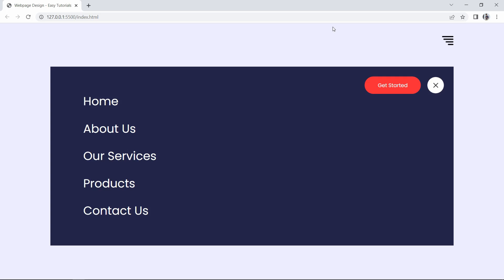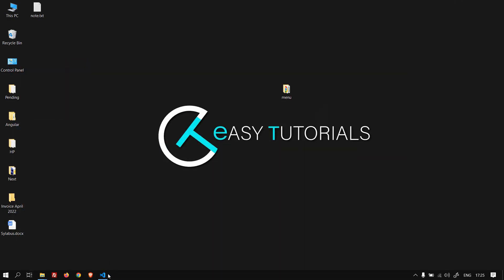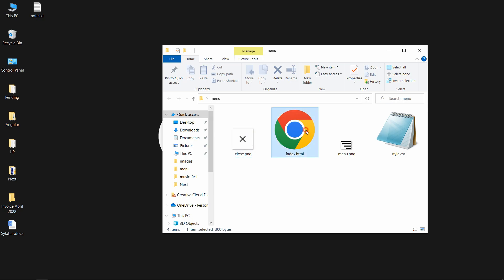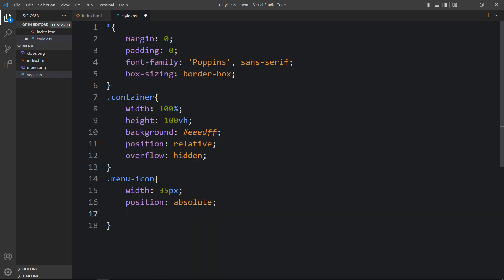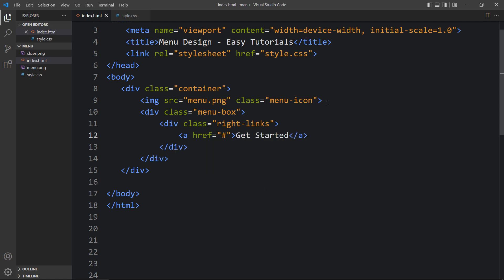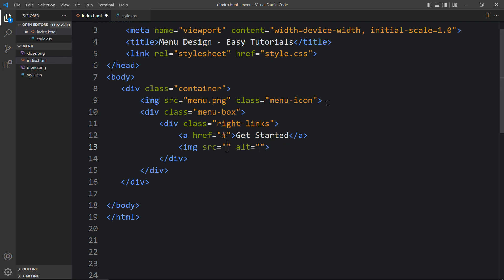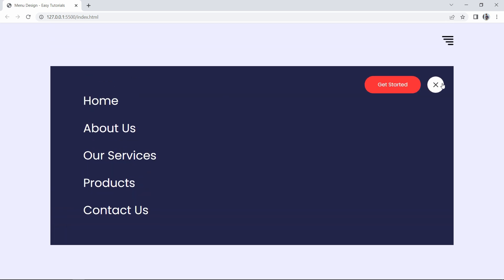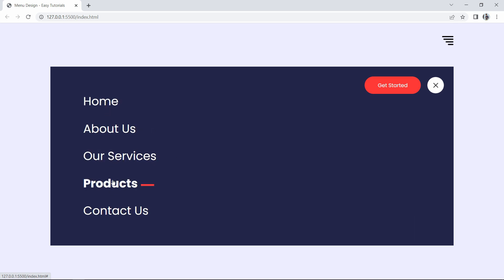How To Make Interactive Menu For Website Using HTML CSS And JavaScript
Learn How To Make Interactive Menu For Website Using HTML CSS And JavaScript | Full screen menu design for website using HTML And CSS

In this video we will create a mega menu that will contain a button and menu links. This menu can be hidden and displayed with the help of JavaScript. We will add a close icon that will close or hide the menu and there will another icon that is menu icon, That will display or open the menu box. We will make this menu design using HTML, CSS and JavaScript.